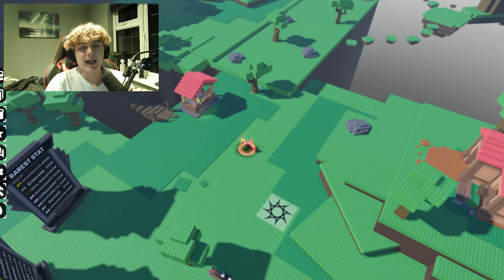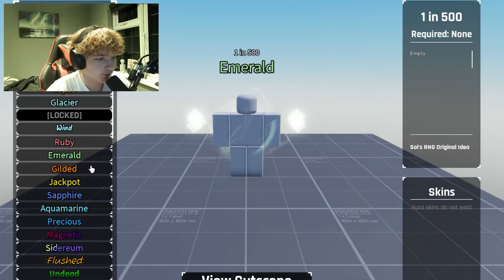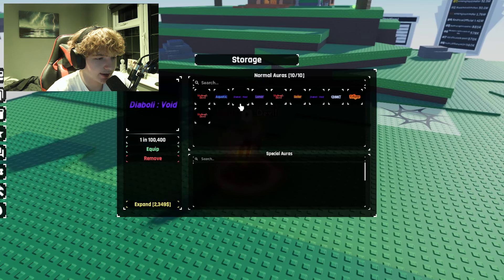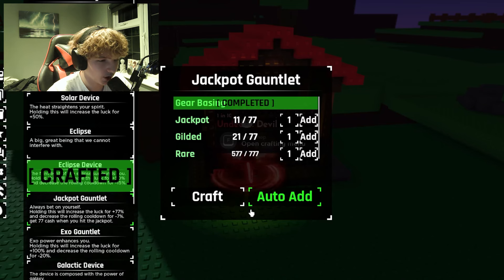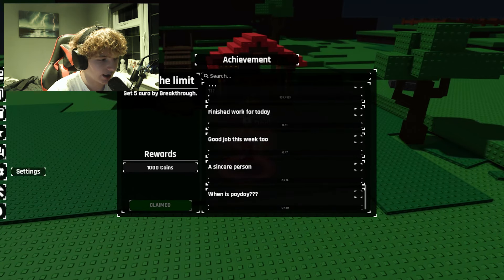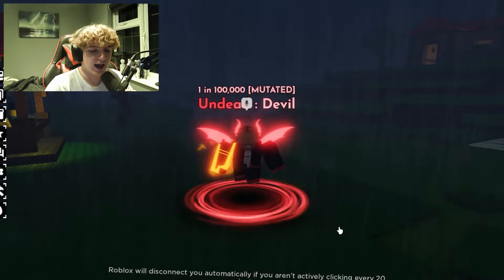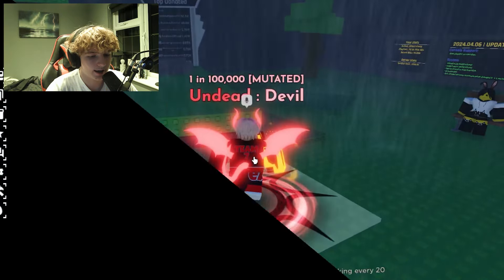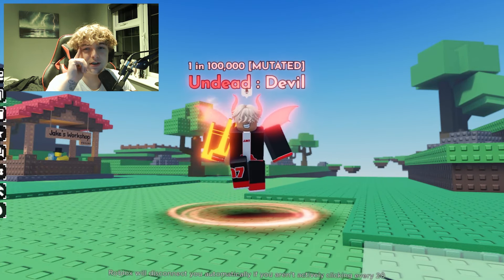What Do You Get From 50 Hours Of AFK On (Sol's RNG)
What Do You Get From 50 Hours Of AFK On (Sol's RNG)apexlegends